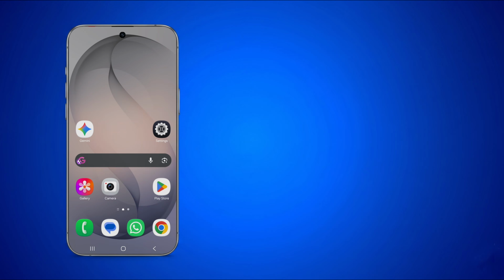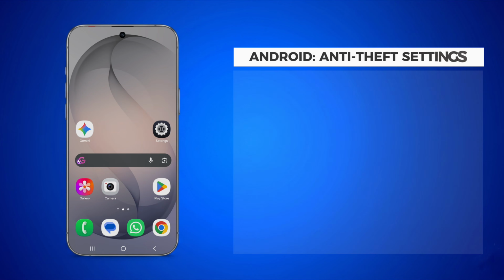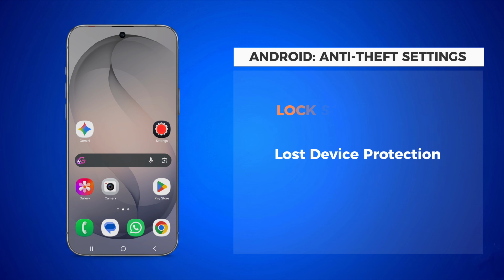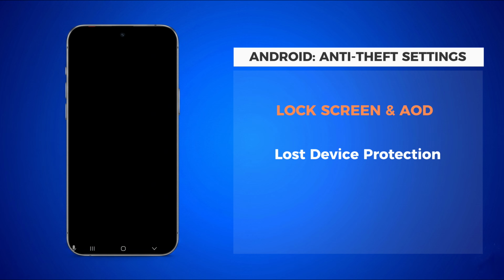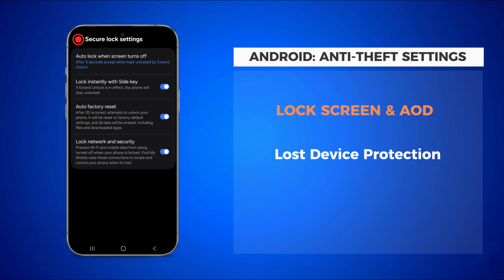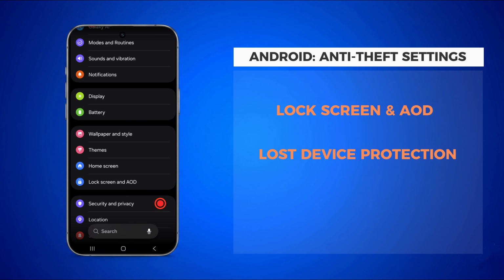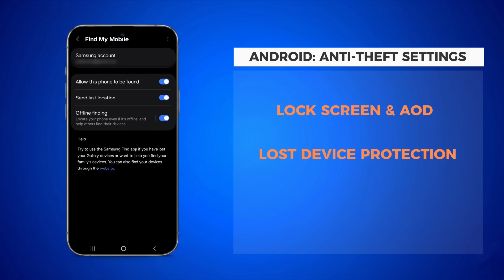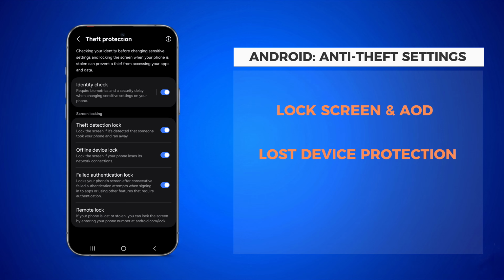Android 16 Anti-Theft Settings: Stop Phone Thieves TODAY!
Is your Android phone protected? In this tutorial, I’ll show you how to enable the new Android 16 anti-theft settings to secure your data and prevent thieves from accessing your device.

Smartphone theft is on the rise, but Android 16’s new security features give you the power to lock down your device instantly. In this video, I walk you through the essential security toggles you need to turn on today.

00:00 - Why you need to enable Android 16 security now
00:20 - Lock Screen & AOD
00:51 - Lost Device Protection